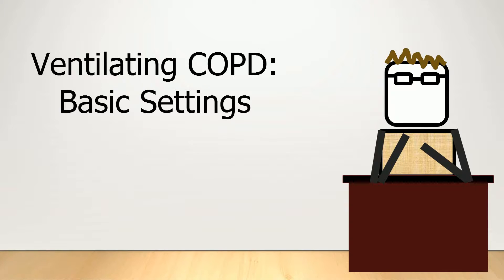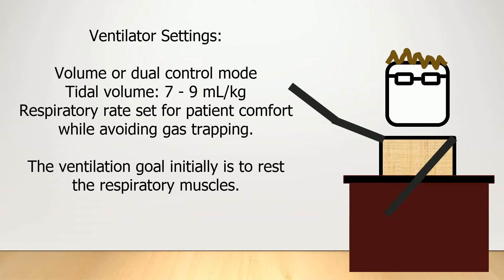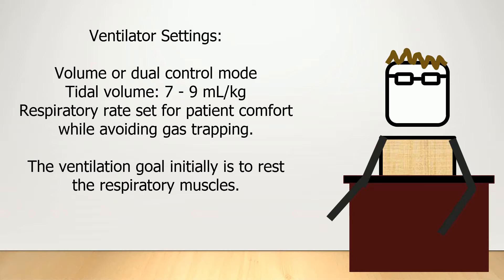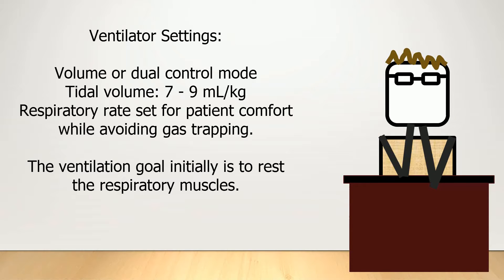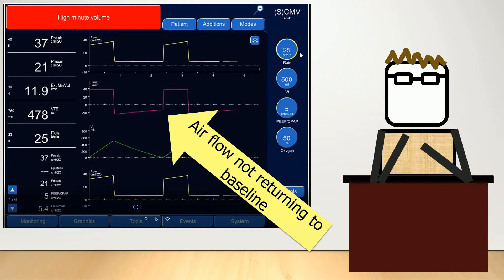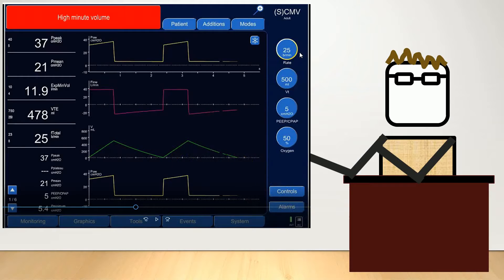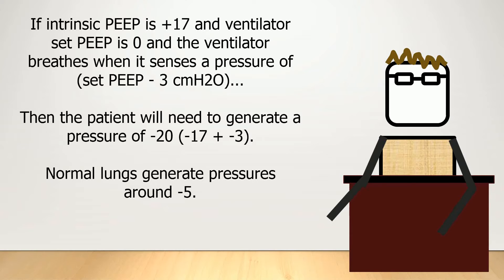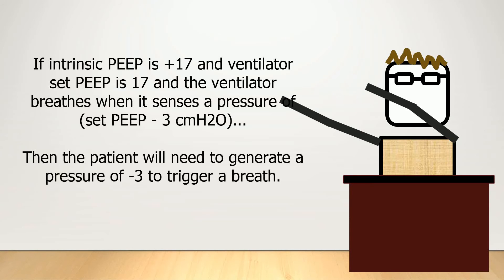A Basic Introduction to Mechanical Ventilation: Chapter 7.2 - COPD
In this session we cover the basics of ventilating patients with COPD.  Knowing how patients with COPD get into trouble helps direct how to set up the ventilator.

Credits
Images used in this series are taken from Wikimedia Commons.  Segments of ventilator video taken from screen capture of Hamilton G5 ventilator simulator.  The simulator is available on the Hamilton Medical website as a download or on-line.  I don't not endorse any specific ventilator, I would encourage viewers to use the available on-line simulators to supplement their education.

Windpipe, Bronchi and one Lung by Public Domain via Wikimedia Commons
Pulse oximeter by Rama (Own work) [CeCILL via Wikimedia Commons
Capnometry parts together by Blogotron (Own work) [CC0], via Wikimedia Commons